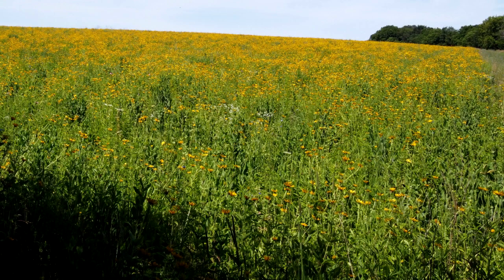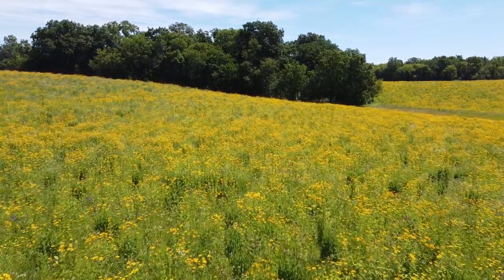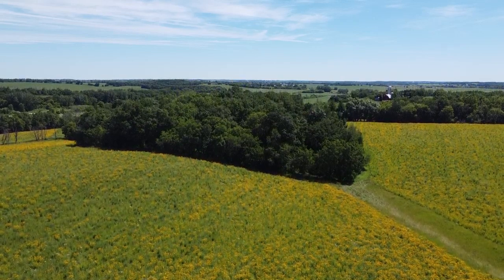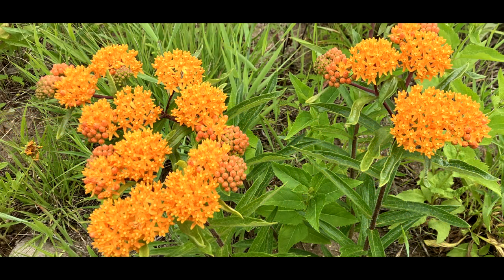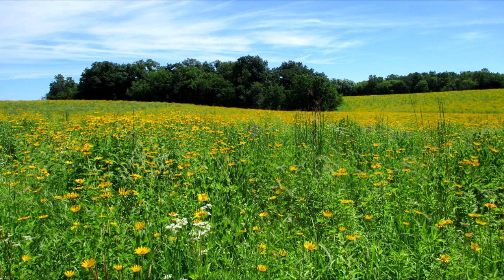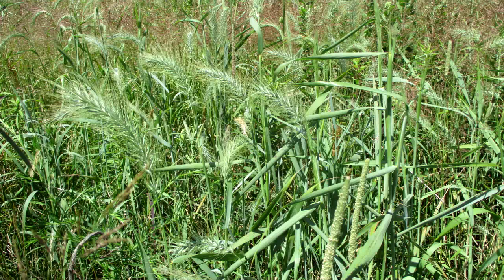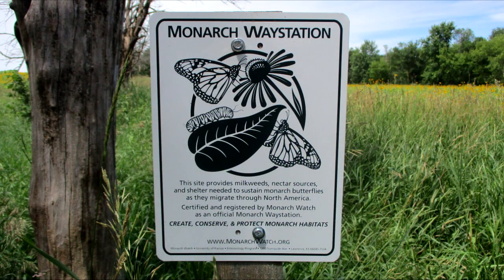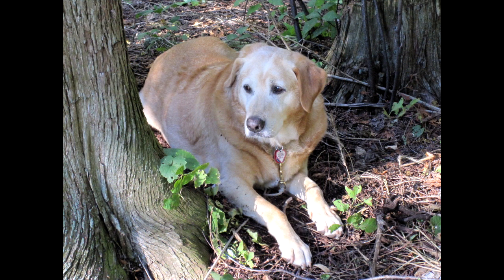Sunny Peace Prairie - June 2024 Prairie Bloom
The Sunny Peace Prairie is a 75 acre conservation reserve located at 2604 South Coon Island Road in Orfordville, Wisconsin.  False Sunflowers covered the prairie along with many other natice prairie plants.